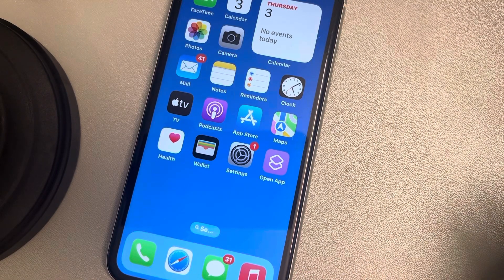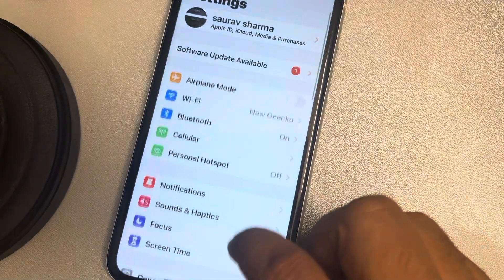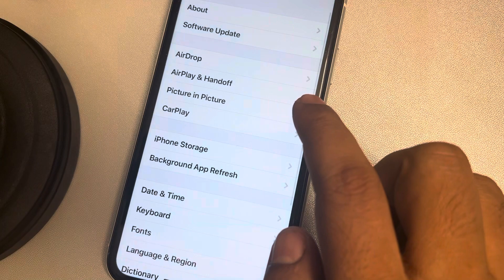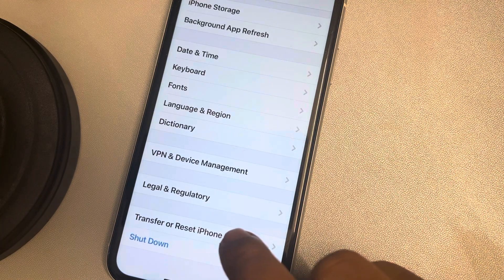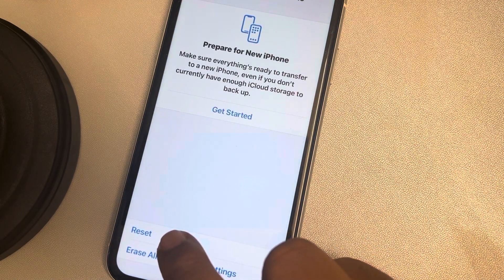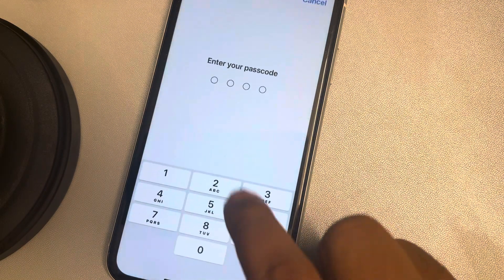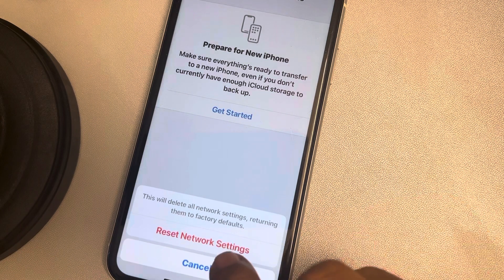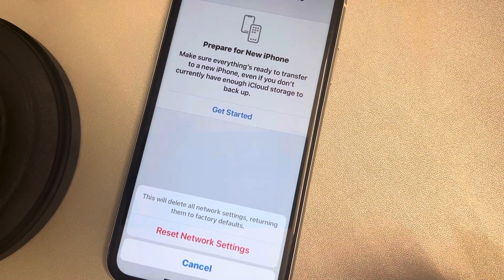How to reset network settings in iPhone